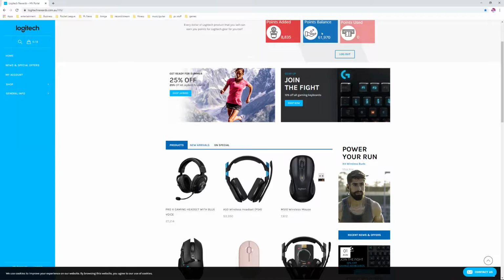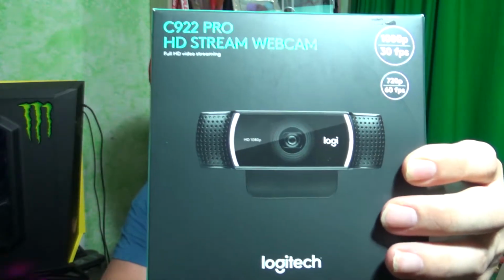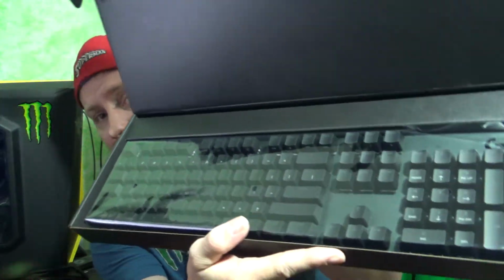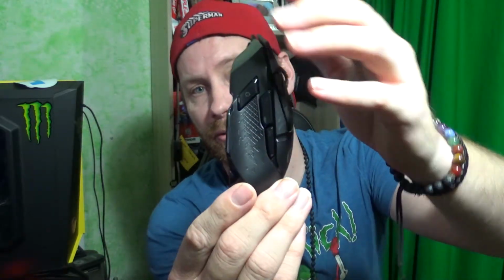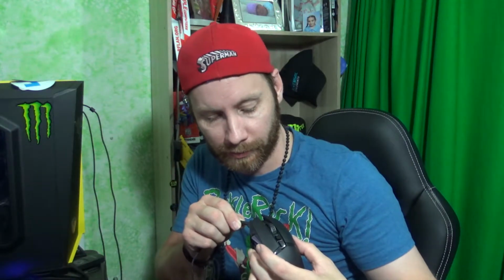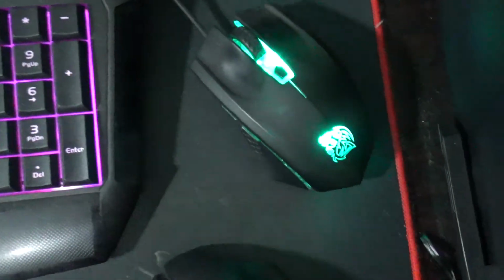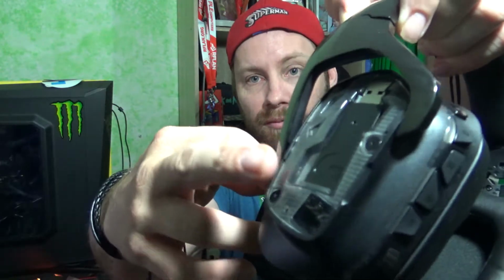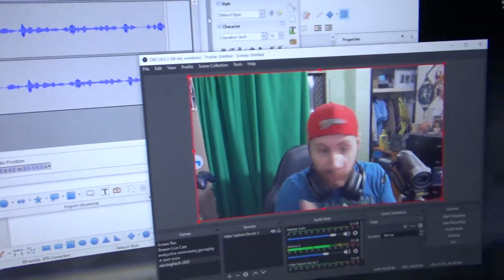FREE LOGITECH EQUIPMENT UNBOXING!!... Thanks Logitech!!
So i finally got my Logitech equipment that i ordered, which essentially i get for free...
I sell Logitech equipment as part of my job, and as a reward for selling their equipment over others, i get reward points. Which then allows me to spend on their on-line store, Hence FREE!!...

C922 PRO HD Webcam 03:45
G512 Carbon Keyboard 05:47
G502 Lightspeed Wireless Mouse 09:12
G935 Wireless Headsets 16:52